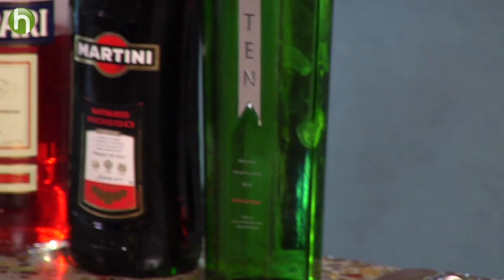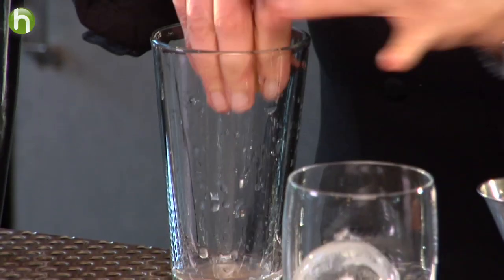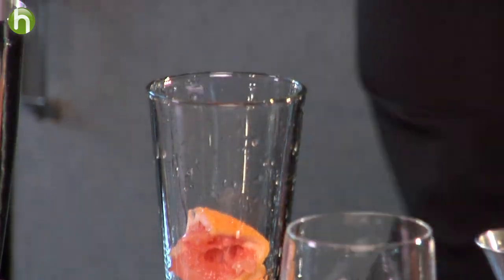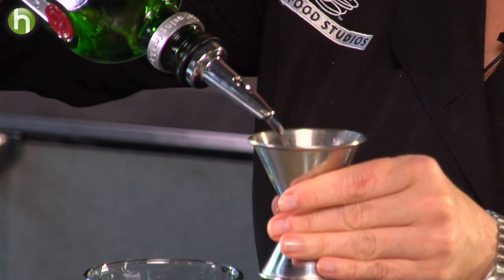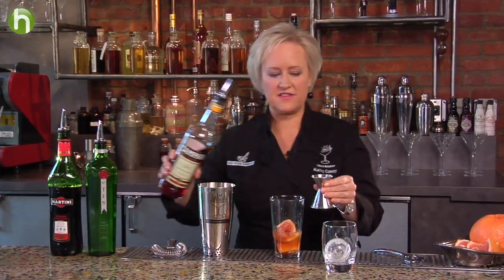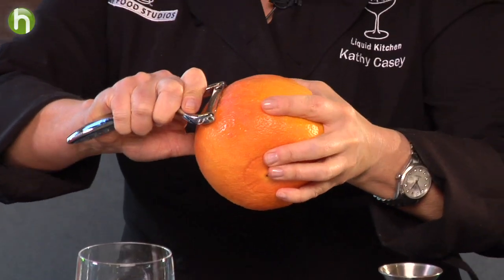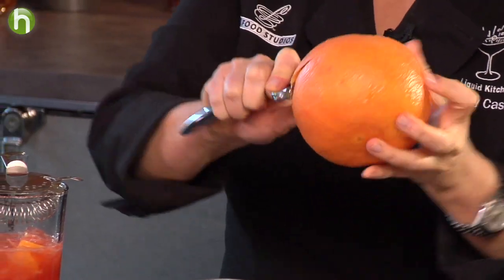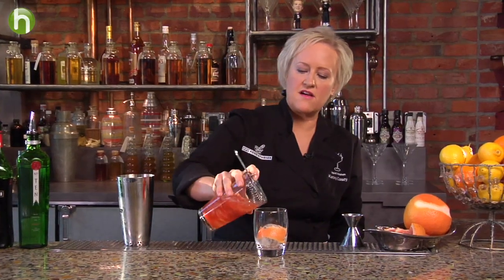Cocktails: How to Make a Grapefruit Negroni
Adding fresh citrus is a great way to put a new twist on a  classic cocktail. Here, Kathy Casey adds grapefruit to a classic Negroni.